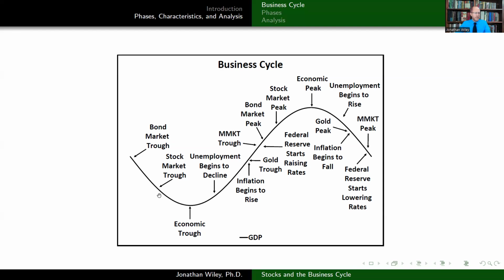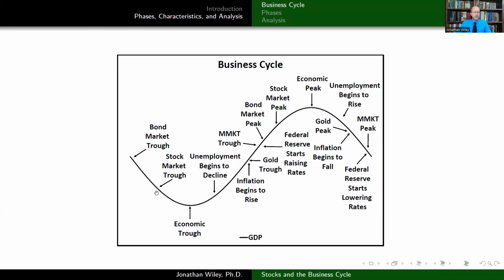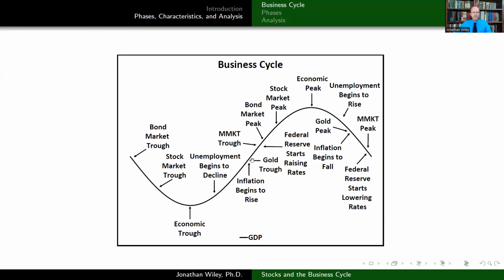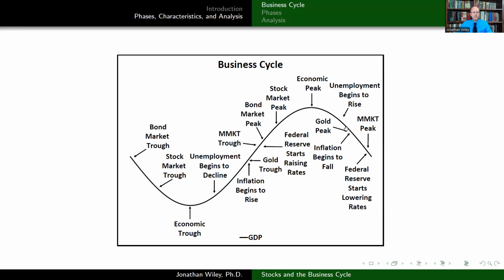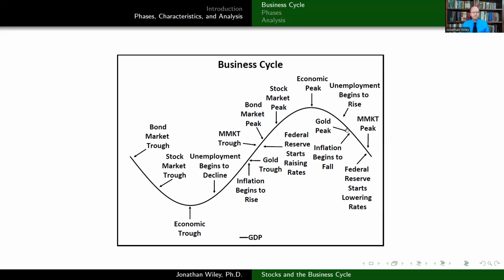MBA Finance: Stocks and the Business Cycle - Stock Cycle and the Business Cycle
This video reviews the importance of the stock cycle and the connections to the business cycle.